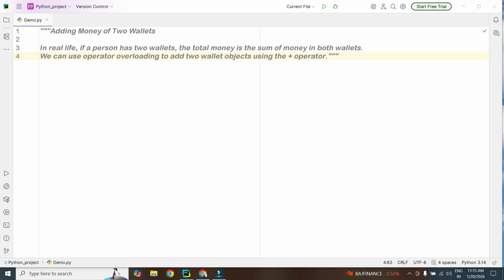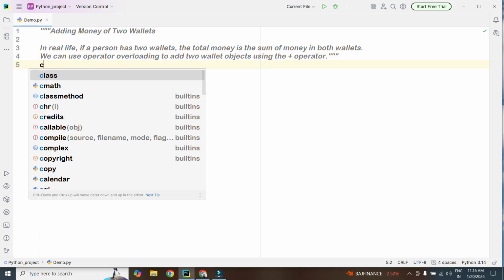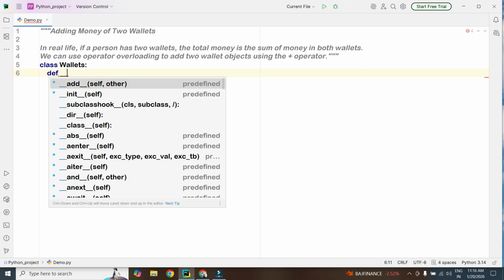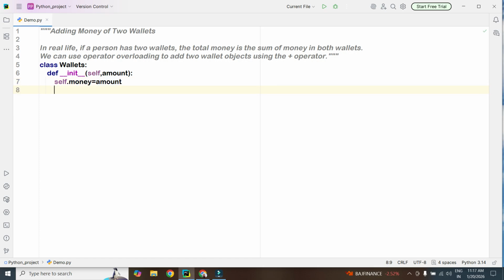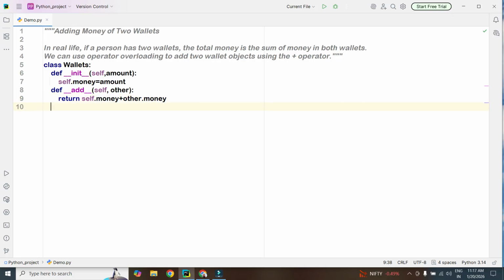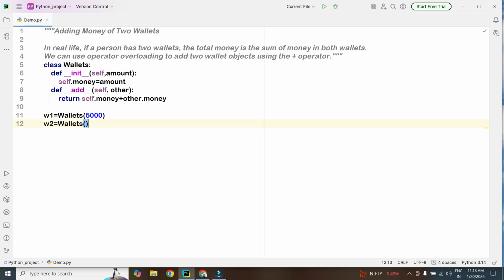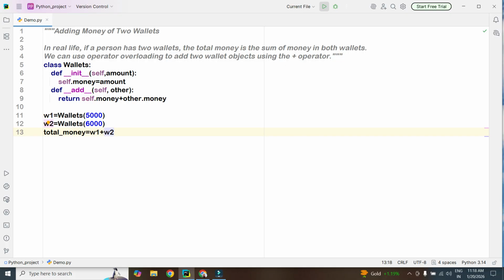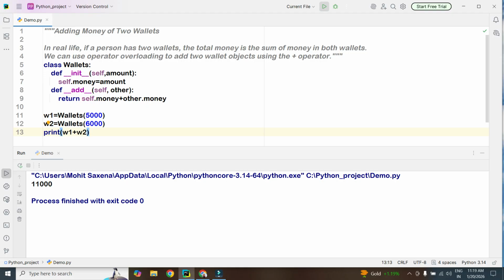Operator Overloading Part 3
In this video, we explore Operator Overloading in Python, a powerful feature of Object-Oriented Programming (OOP) that allows developers to redefine the behavior of standard operators for user-defined objects. By using special methods (also known as magic methods or dunder methods like __add__, __sub__, and __str__), Python enables intuitive and readable code when working with custom classes.

This tutorial covers the fundamentals of operator overloading, including how built-in operators can be customized, the syntax and implementation of special methods, and practical examples to demonstrate real-world use cases. Whether you're a beginner or looking to strengthen your OOP concepts, this video will help you understand how to make your classes more flexible and expressive.